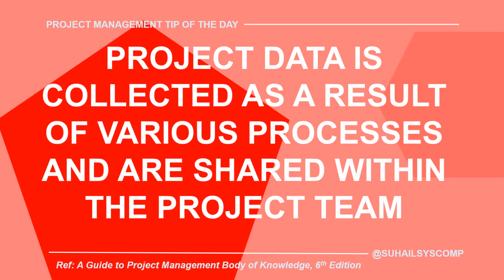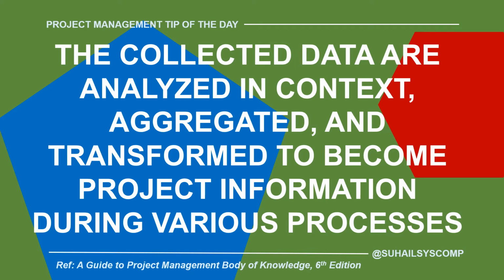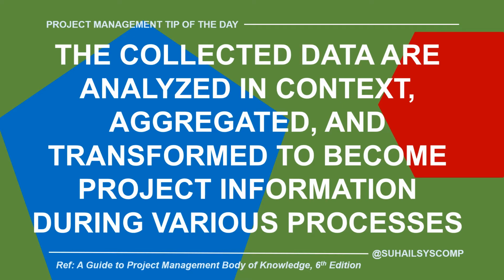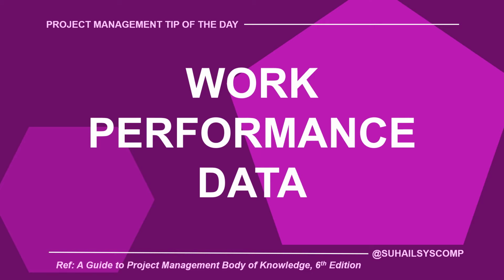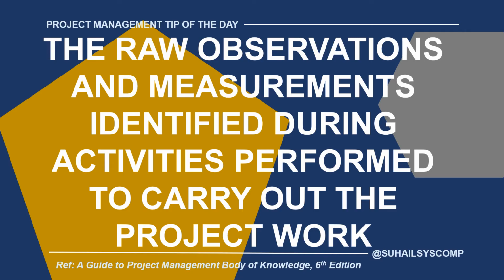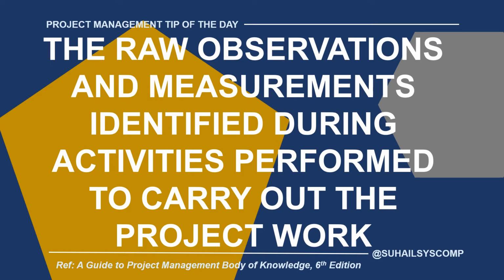WorkPerformance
PROJECT MANAGEMENT VIDEO TIP OF THE DAY
Work Performance Data, Information and Report